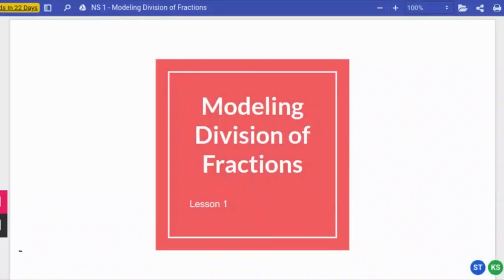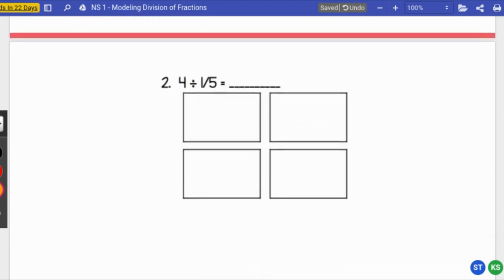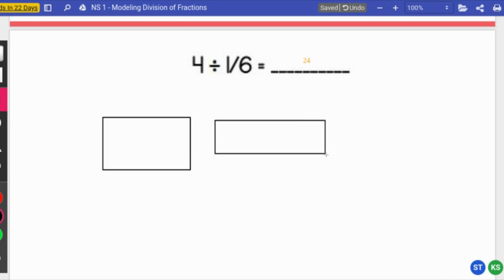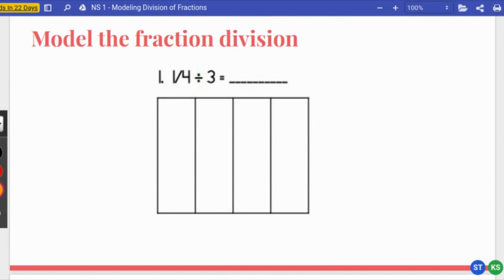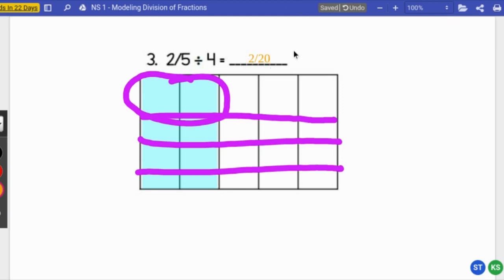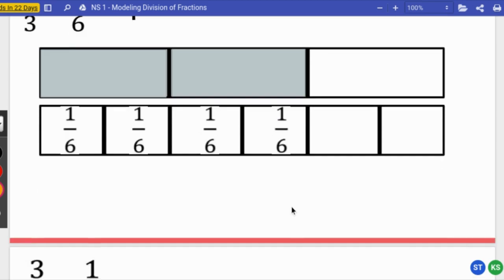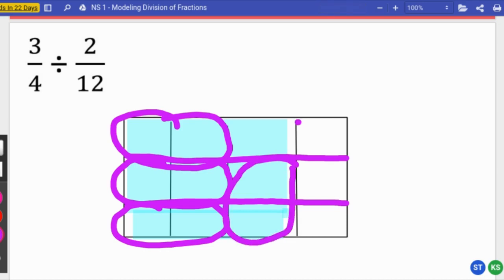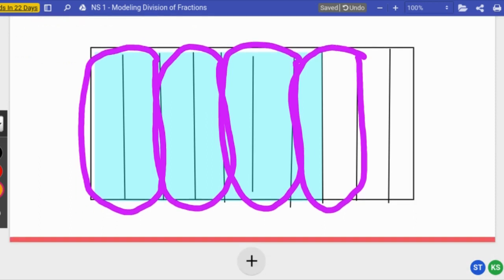Modeling Division of Fractions